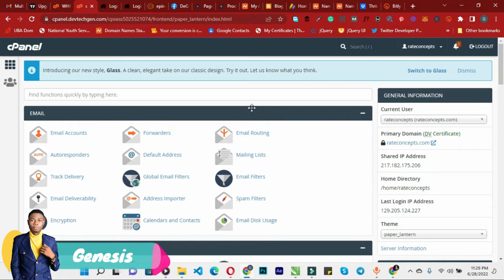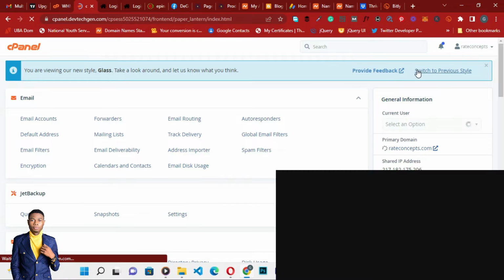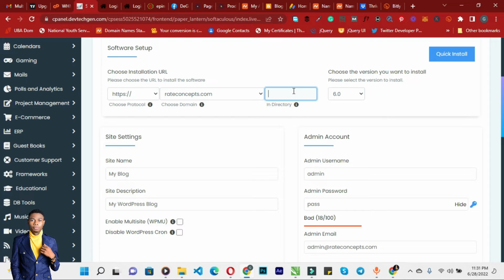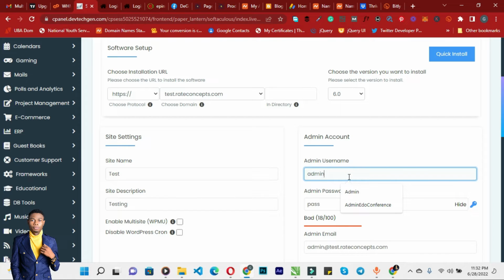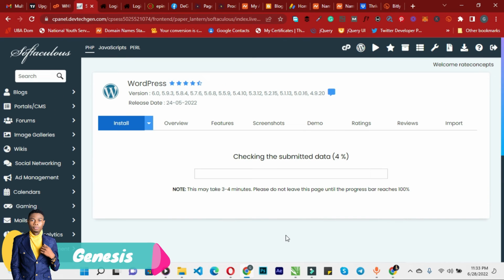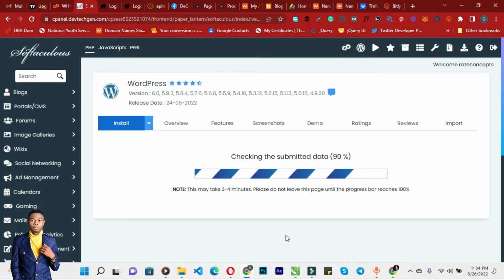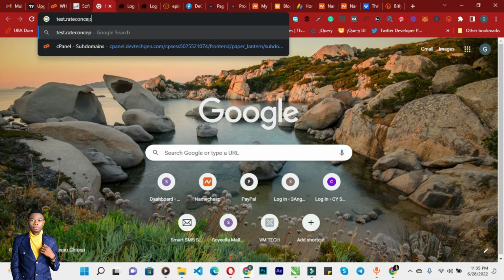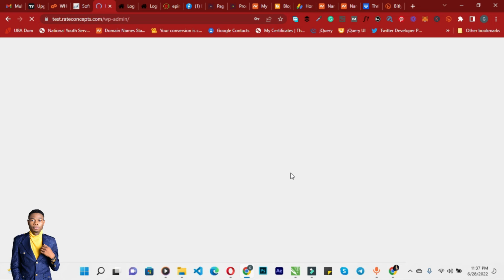Beginner’s Guide: Installing WordPress with cPanel, Softaculous & Manual Upload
New to WordPress and not sure where to start? In this easy-to-follow tutorial, I’ll walk you through how to install WordPress step-by-step, even if you’re a complete beginner with zero technical skills!

✅ Works with any hosting provider (Namecheap, Bluehost, Hostinger, etc.)
✅ Choose from Softaculous 1-click install, manual FTP method, or cPanel setup
✅ Perfect for blogs, business websites, or online stores

🔧 What You’ll Learn:

How to buy a domain and connect it to hosting

How to use cPanel or Softaculous to install WordPress

How to create your WordPress admin account

How to log in to your dashboard

Basic security, update & theme tips after installation

💡 BONUS: I’ll give you tips on choosing the right hosting & theme to avoid beginner mistakes.

Entrepreneurs launching business sites

Freelancers and web designers

Anyone who wants to build a website that actually works